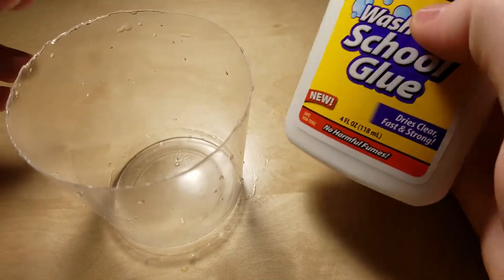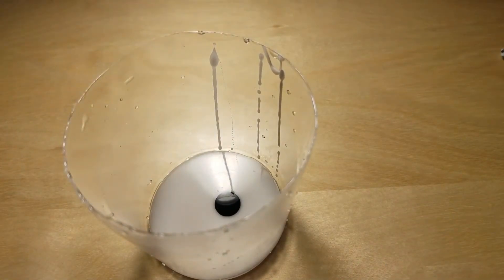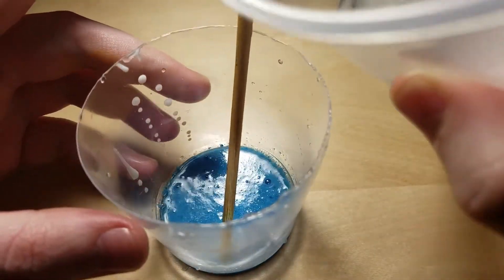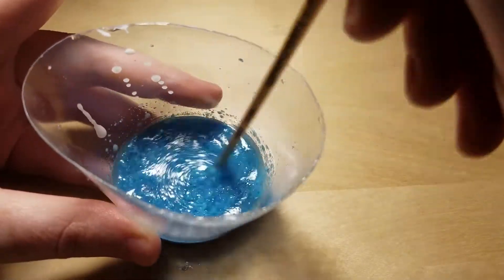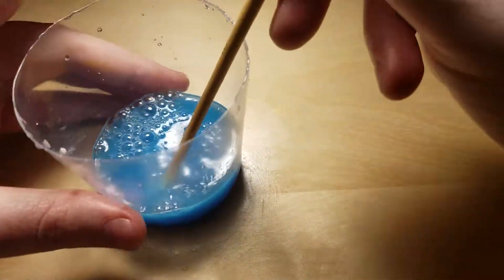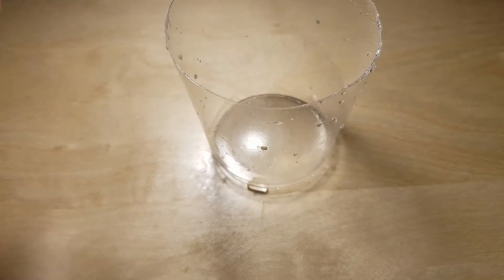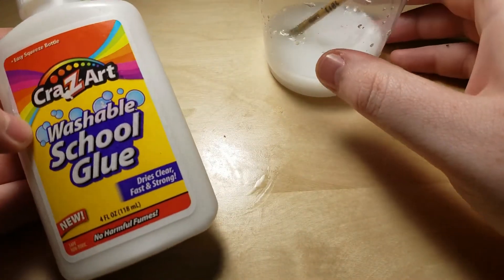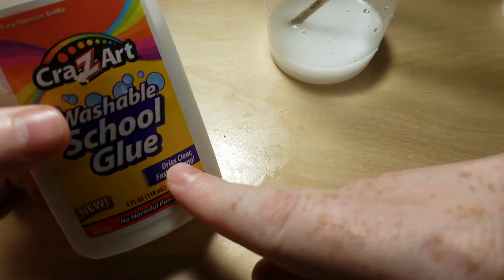Crazart White glue and baking soda activator! Does It Work?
Does adding Baking soda and water to Crazart White glue activate just like the clear glue. I give you 2 different tries one being with baby oil mixed in and another just white glue and see if you can spot any difference.